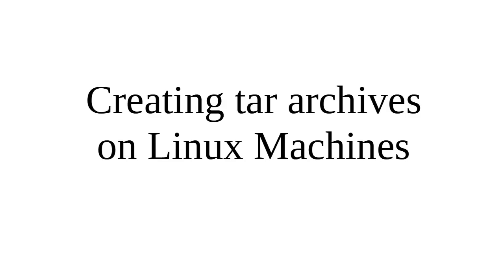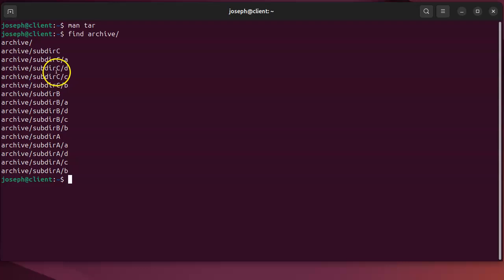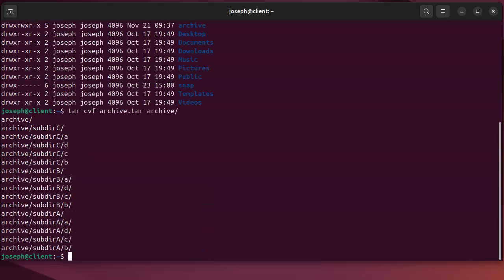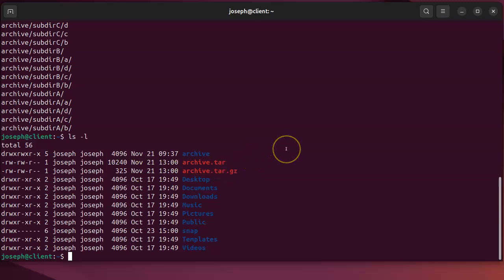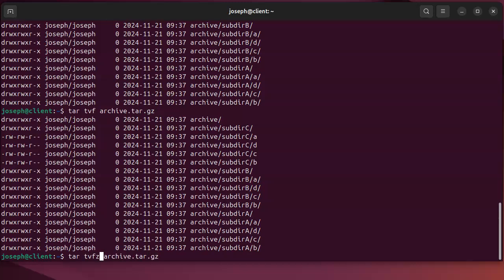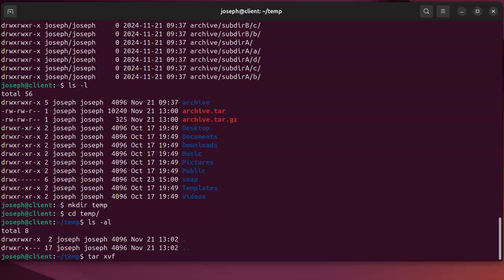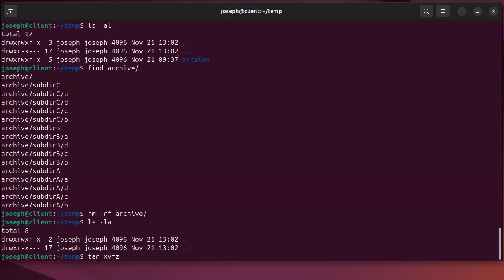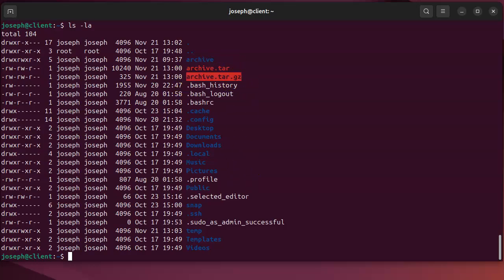Creating tar archives on Linux machines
Shows how to create tar archives on Linux machines using the tar command.  Also shows how to list the files in a tar archive and extract the files from that archive.  Shows how to add the gz compression at build time and how to extract the .tar.gz files as well.